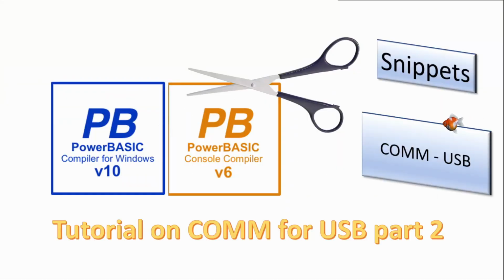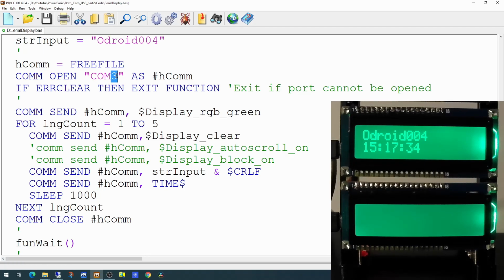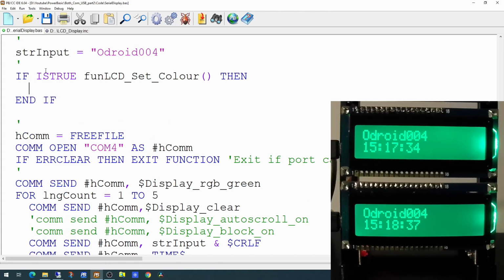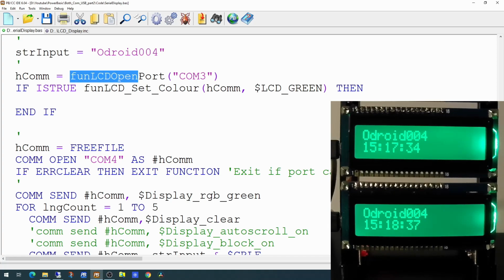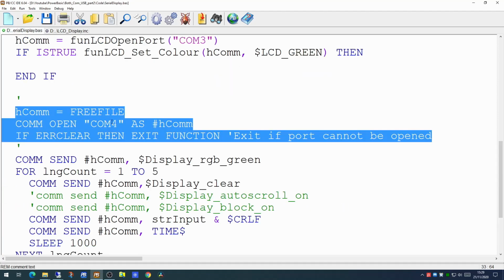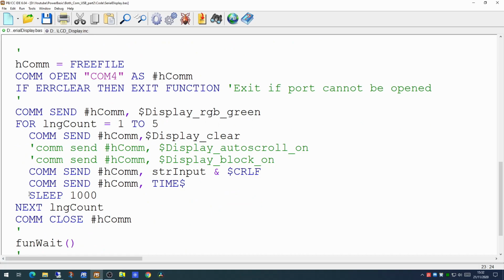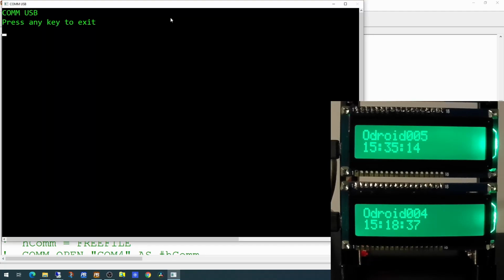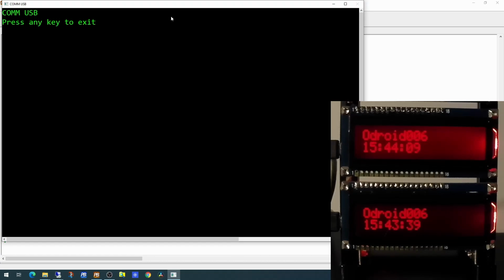PowerBasic Snippets - Tutorial on Comm command and USB communications - Library functions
In this series of videos, which are aimed at those who have never coded in PowerBasic before I cover one element of the language - today we visit again the use of the Comm command to communicate with a LCD display and create common functions to perform these tasks.

I don't work for, nor am I paid by, the owners of PowerBASIC, or any of the companies mentioned in these videos , I'm Just a fan of their products.

Details of the hardware construction of the LCD display rack can be viewed in these videos:

Overview of the hardware and the command reference used in this project can be viewed